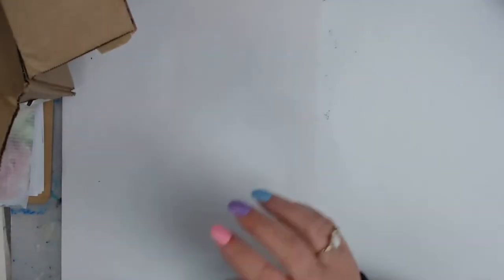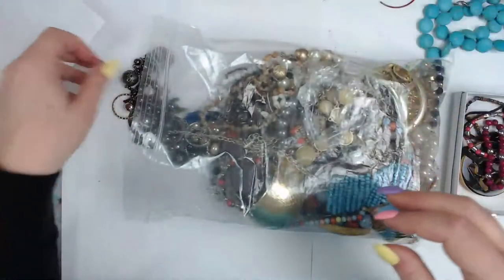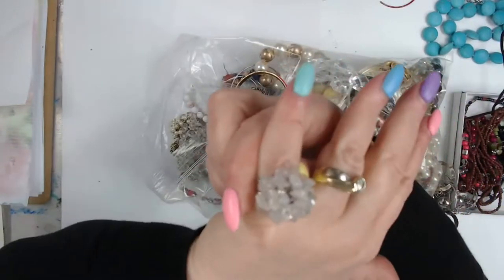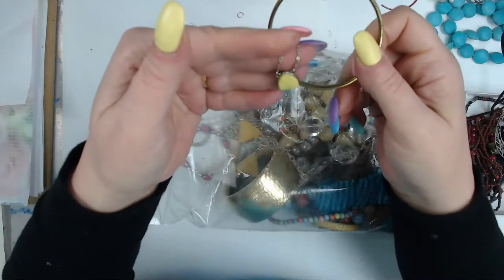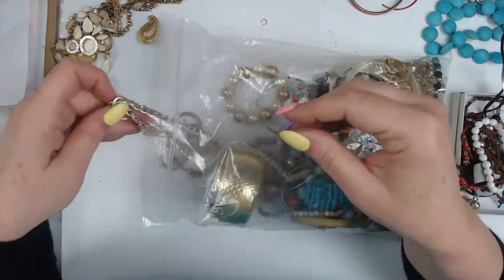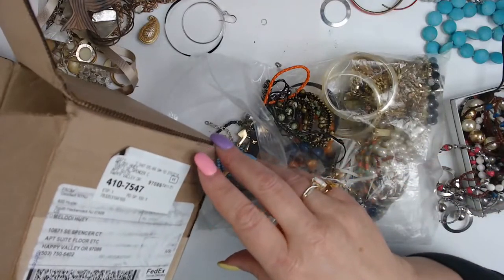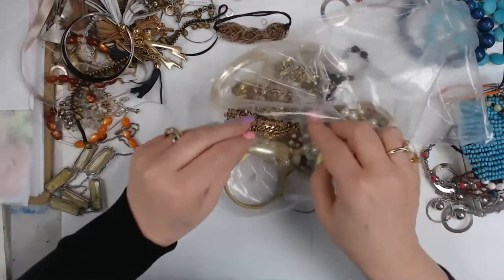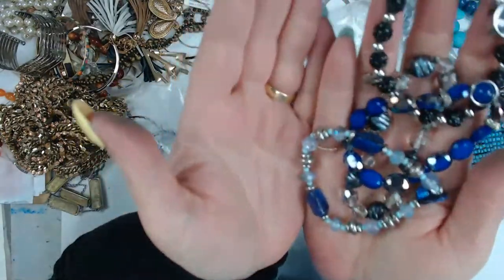Goodwill Blue Box 2.22.2021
Facebook Groups
Advanced JJ  Makers Auctions and Sales:

As soon as you sign up (5.00 row and up) you receive over a hundred images to download and use for personal or small sales use.

--Snail...MAIL---
MelodiMade
Clackamas, Oregon 97015

All rights of the free kits, downloads, photos, videos, etc belong to the content creator.